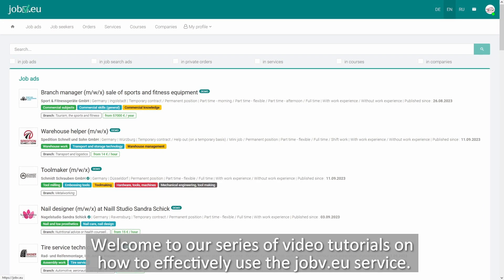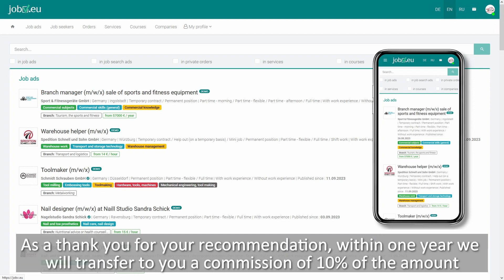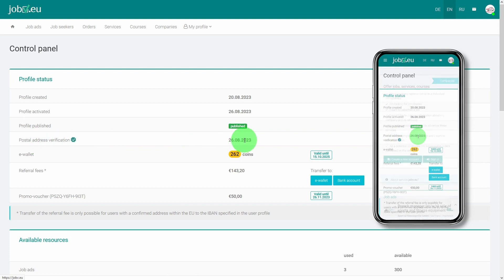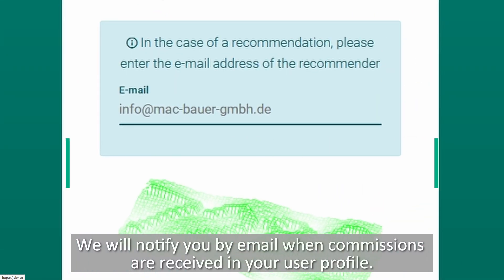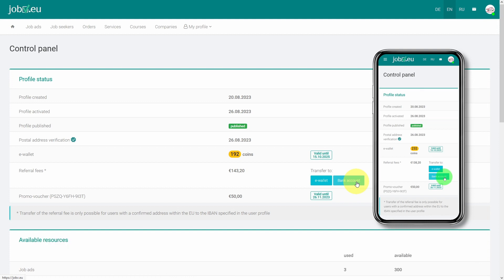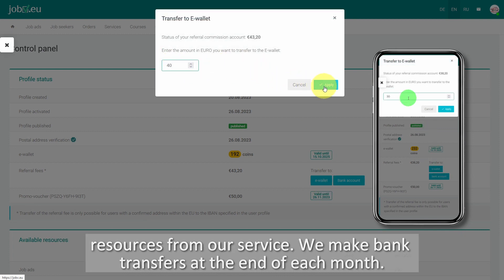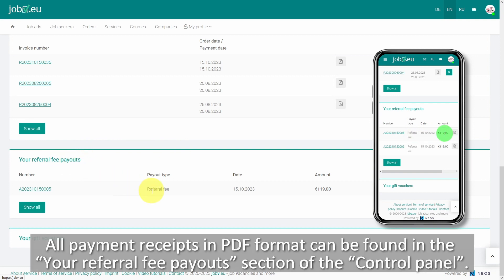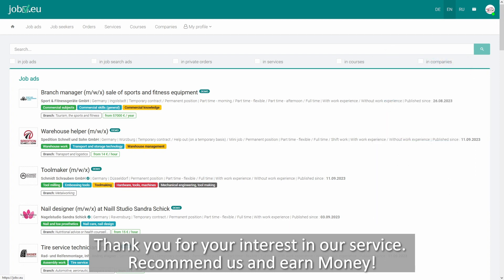15. JOBV.EU Recommend us and receive your commissions throughout the year!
If you, as a registered company representative, have been using our service for a certain period of time and have already convinced yourself of its user-friendliness and effectiveness, recommend our service to your friends and acquaintances!
As a thank you for your recommendation, within one year we will transfer to you a commission of 10% of the amount of all sales of advertisements (vacancy ads, company service ads, course ads) to representatives of companies to which you have recommended us.

JOBV.EU service is a multilingual database of advertisements for offering and finding a job, advertising company services and courses, searching for a contractor, publishing private orders, as well as resumes of applicants, with the ability to automatically generate a PDF-resume file. The service provides the ability to automatically notify the user about new published ads that match predefined search criteria. The JOBV.EU service provides all services for private individuals free of charge.